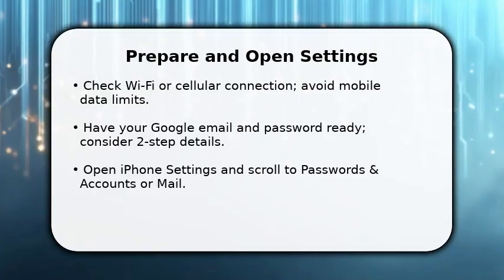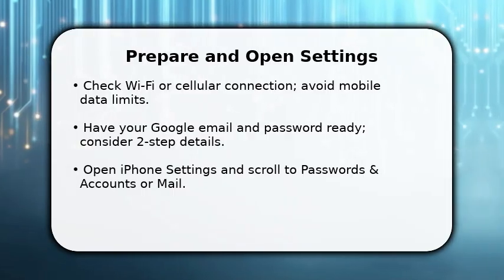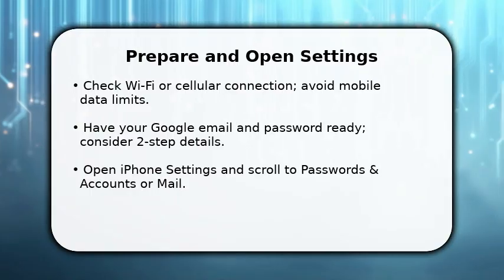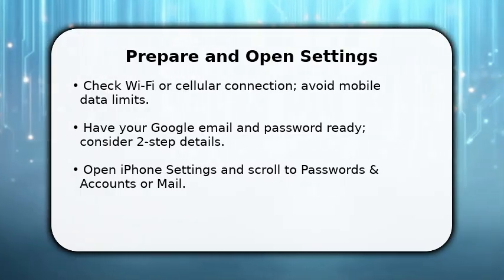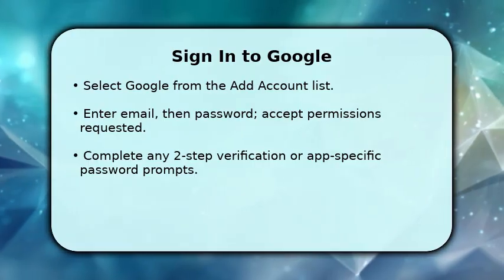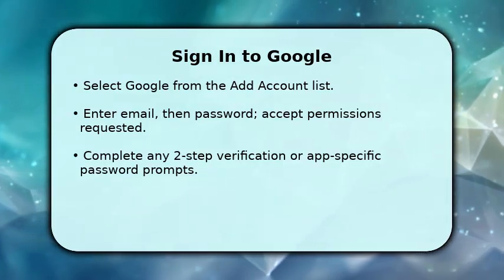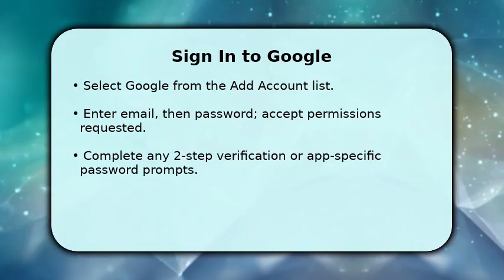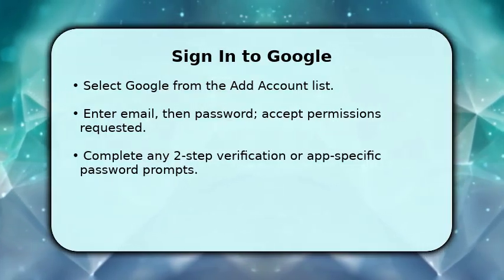How to Add Google Account on Iphone - Step by Step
Learn the step-by extricate process of adding a Google account to your iPhone with our detailed guide. From opening settings and signing in, to configuring sync options for emails, contacts, calendars, and more.